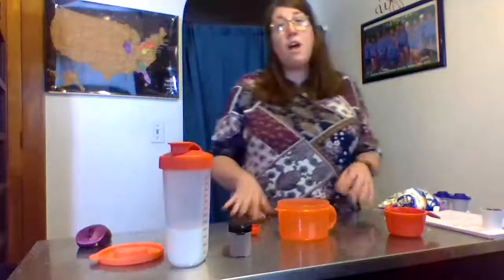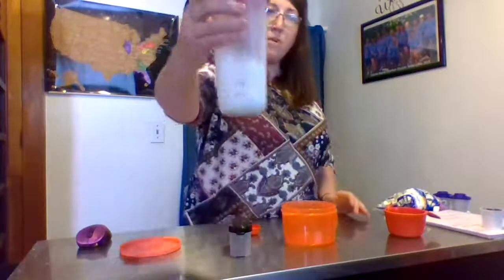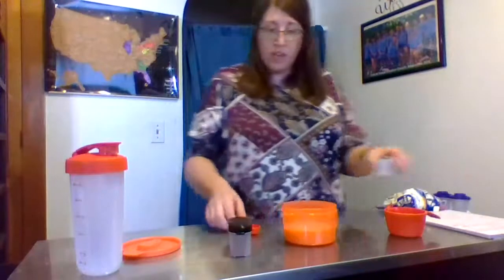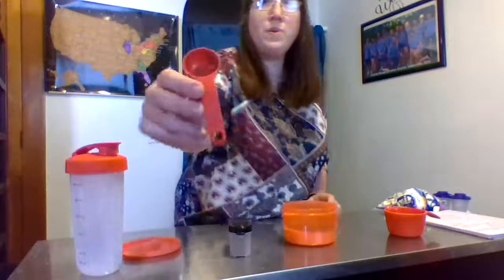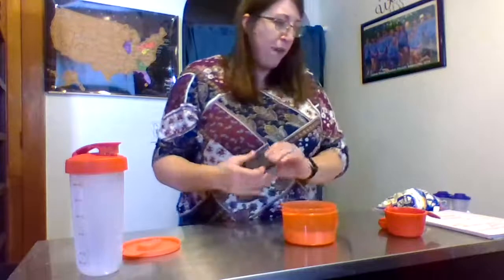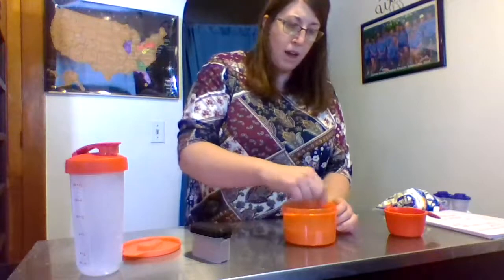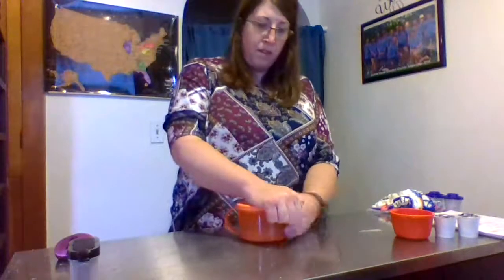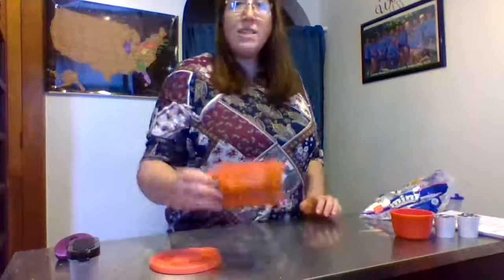Soup cups/ Cinnamon Hot Coca